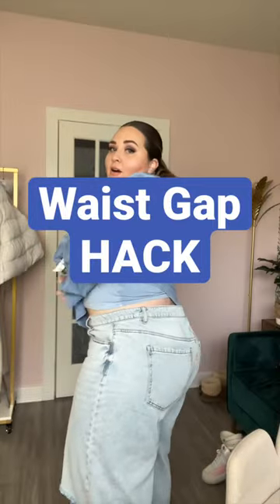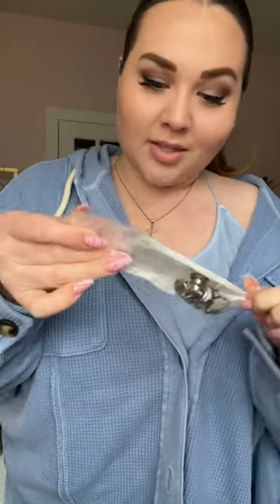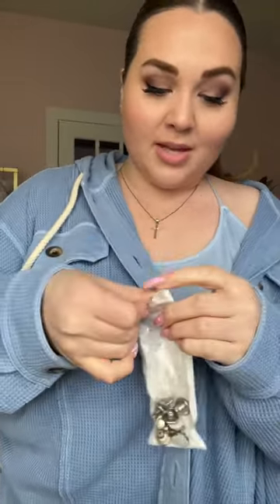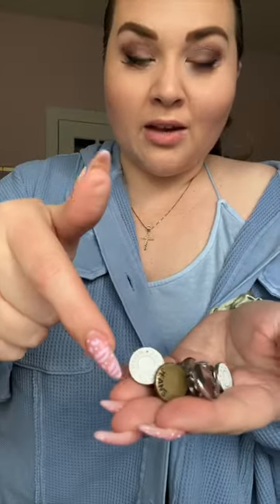Is this a good waist gap hack?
the jean buttons